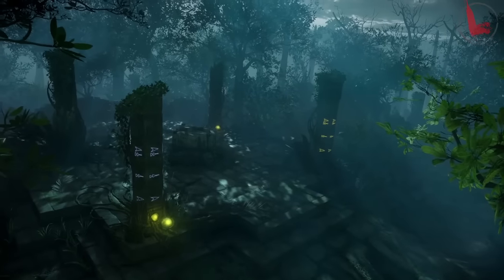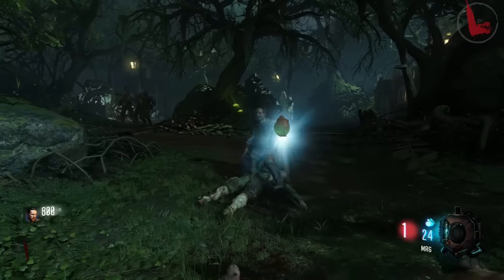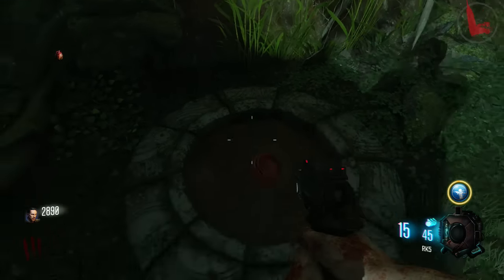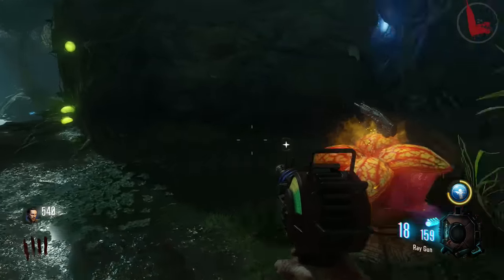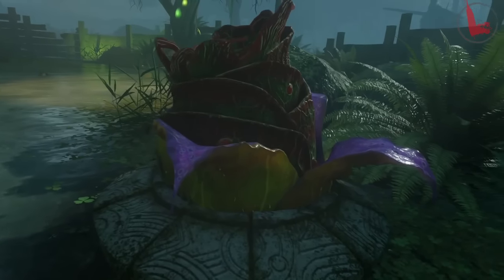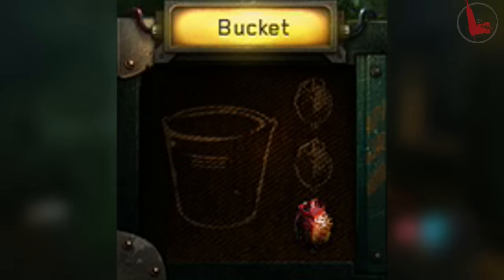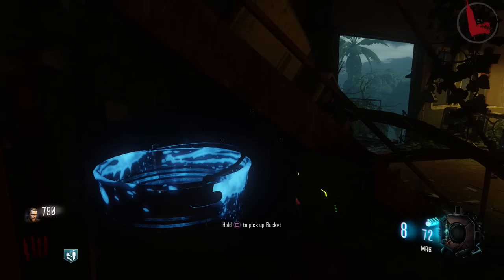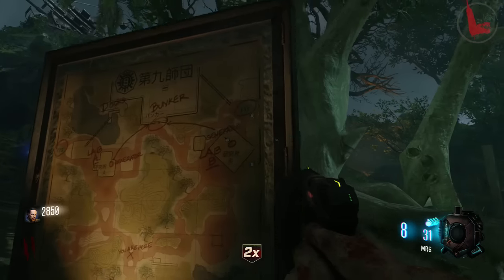Zetsubou No Shima: NEW DROP | PLANT SEED DROP (Call of Duty: Black Ops 3 Eclipse DLC)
EXCLUSIVE first look at Zetsubou No Shima Zombies! BO3 Eclipse DLC Gameplay. We have a new drop, lets see what it can do!

ECLIPSE VIDEOS